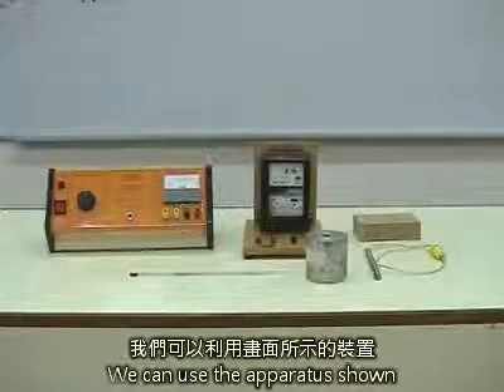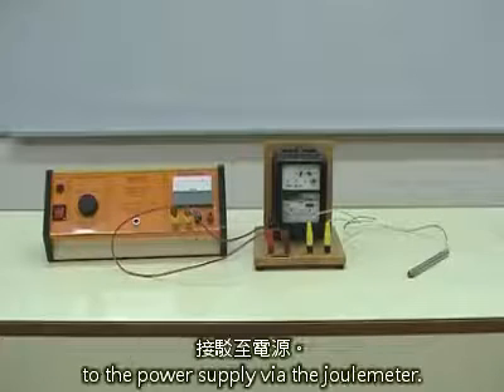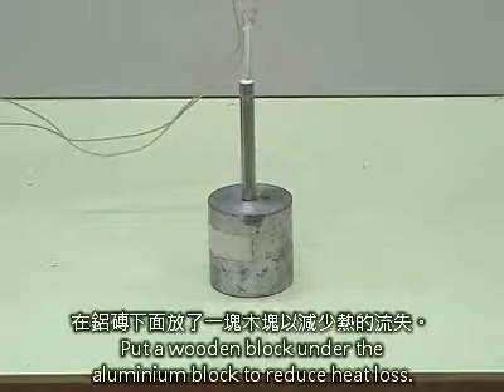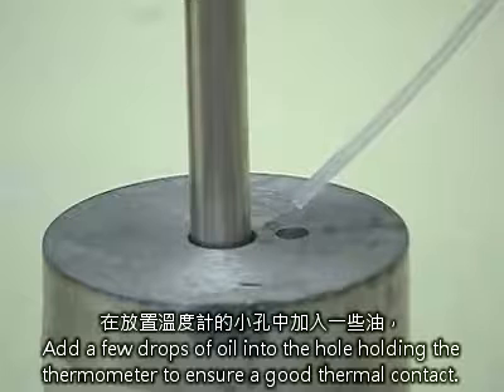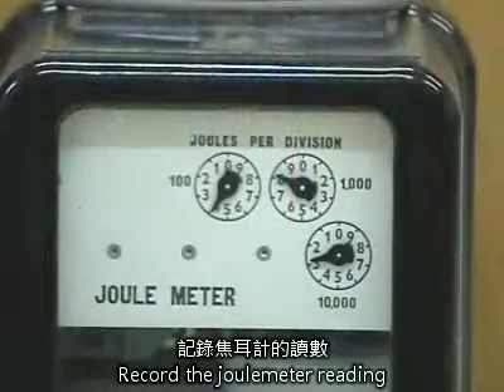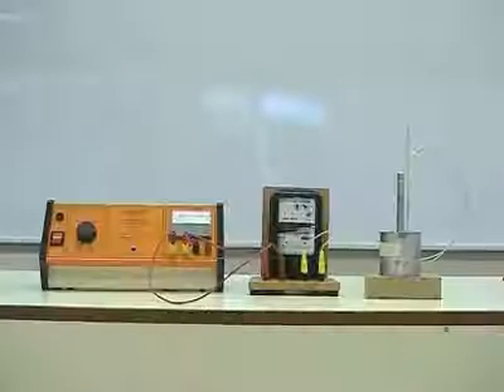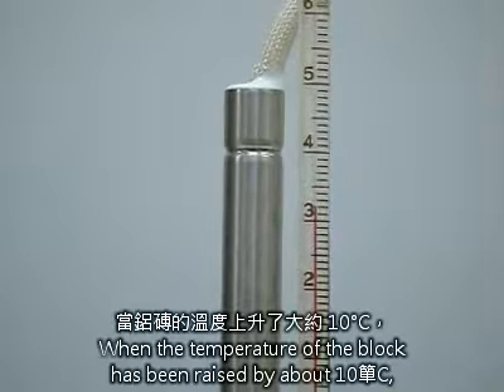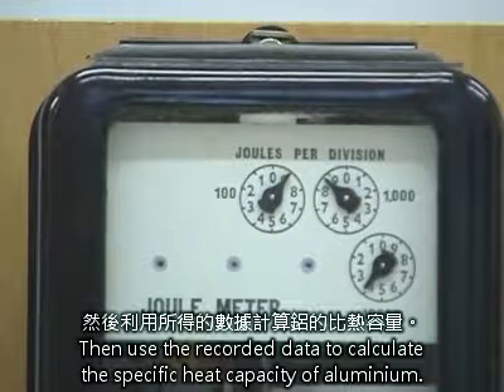V02 e23 Specific heat capacity of aluminium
00:00 set up
00:26 put a wooden block under the aluminium block
00:34 add some oil to the hole holding the thermometer
01:05 start heating the aluminium block
01:24 record the energy used